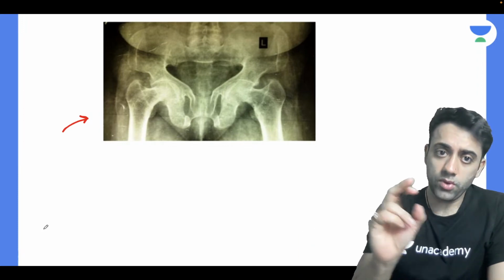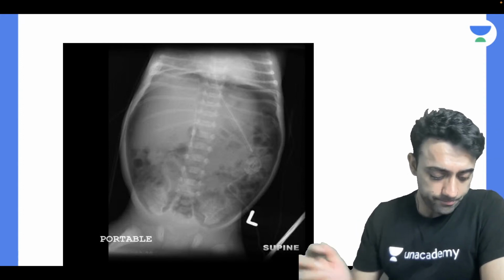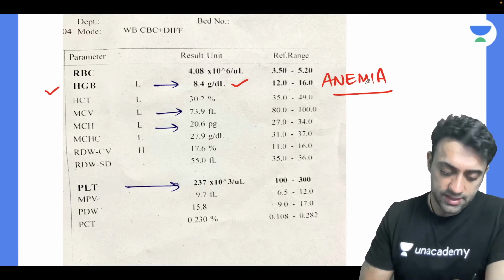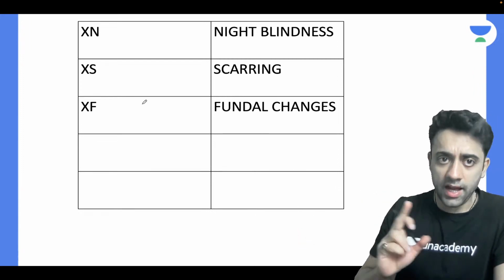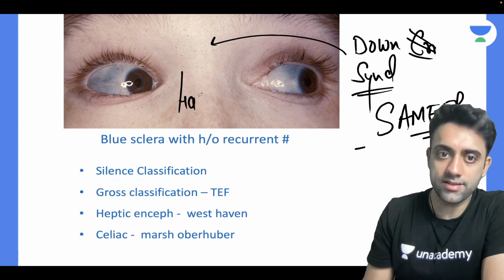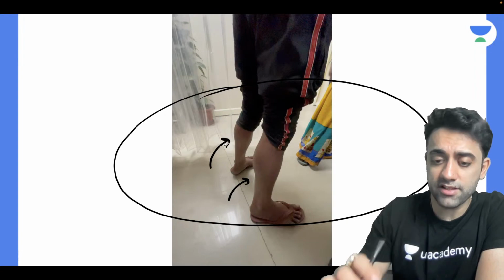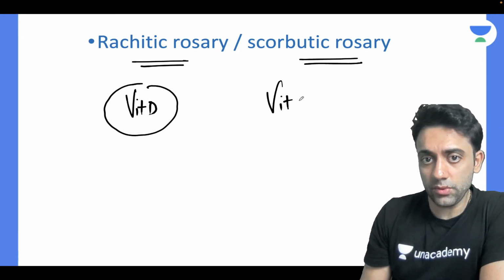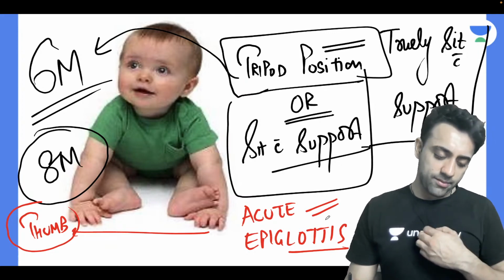NEET PG | Image Based Revision 1/3 | Pediatrics | Dr Anand Bhatia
Watch Dr Anand bhatia providing an image based revision from pediatrics for the upcoming NEET PG exam

1. Unlimited access to Live and Recorded Classes
2. Learn from India’s Top Educators for medical
3. Access to dedicated DOUBT Sessions
4. Real-time interaction with best-in-class teachers
5. QBank with 25,000+ practice questions
6. Freedom to study on the device of your choice
7. Highly competitive Live Tests and Quizzes
8. Get Printed Notes with 12-month and above subscriptions (dispatch starts soon)